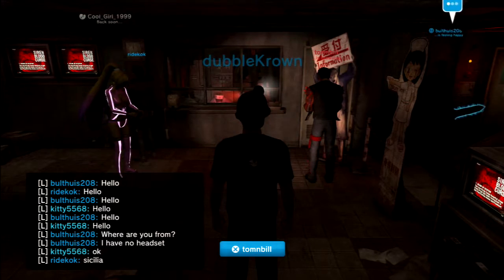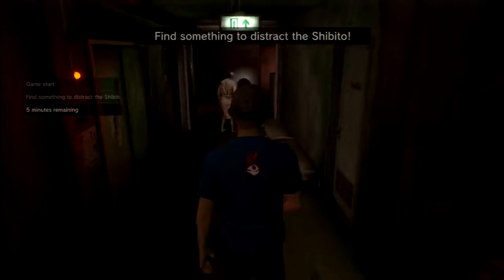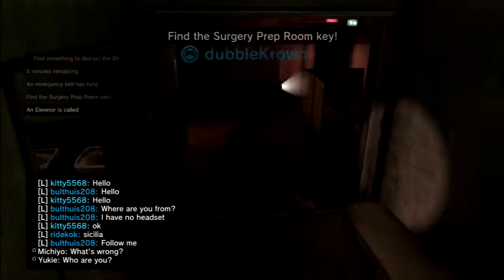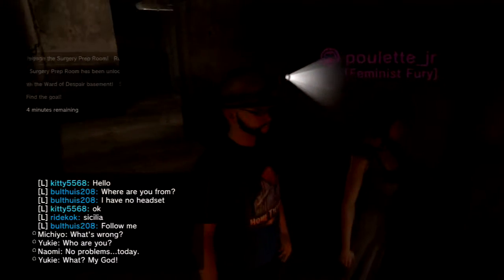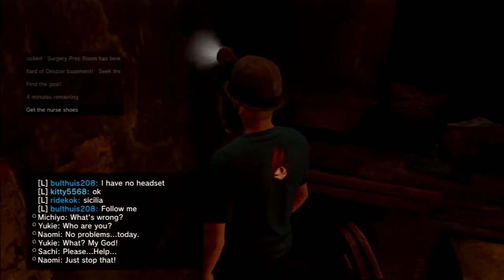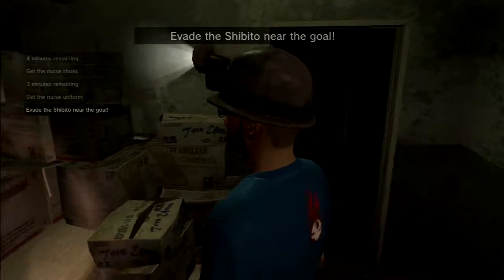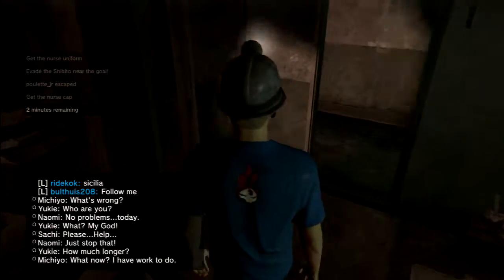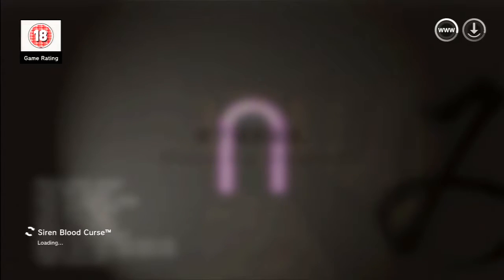Playstation Home - Ward of despair - Nurse mission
In this episode of PS Home I am playing the Siren Blood Curse mini-game called Ward of Despair. In this video I successfully complete the nurse's mission and we are able to collect the nurse outfit. First of all I distract the shibito clutching a knife by ringing the alarm. Next the elevator arrives and the nurse exits but inside we can find the surgery prep room key. I then make my way downstairs but I disturb a nurse in the basement and I have to rush to safety. As the nurse goes off for a walk, I can pop into the rooms we haven't visited and I find nurse's shoes and a nurse's uniform. In the admin office there is also a nurse's cap which I just manage to discover before making my way to the goal. The final nurse by the goal can be evaded by simply running away from her.